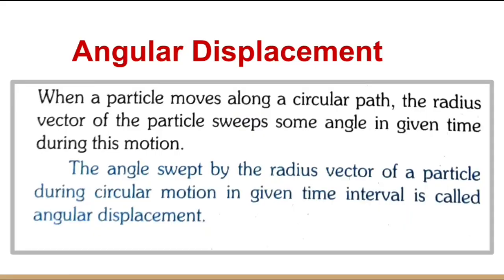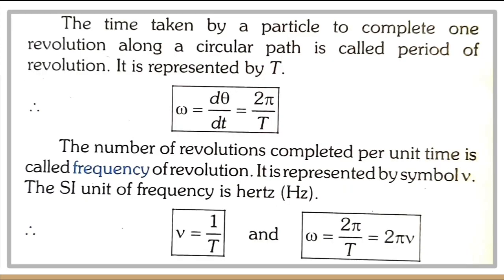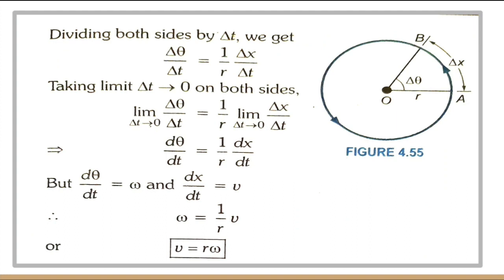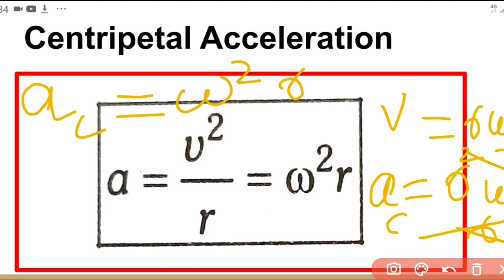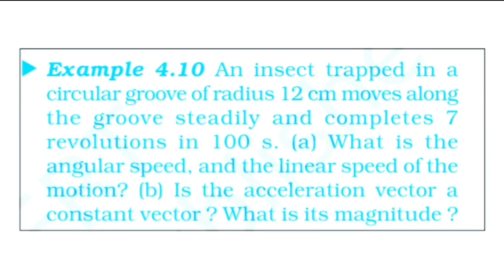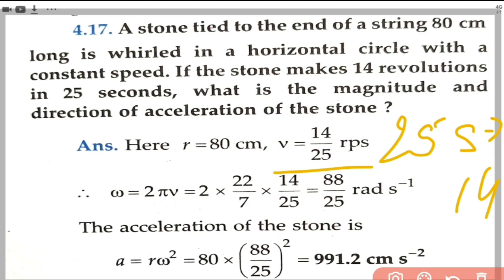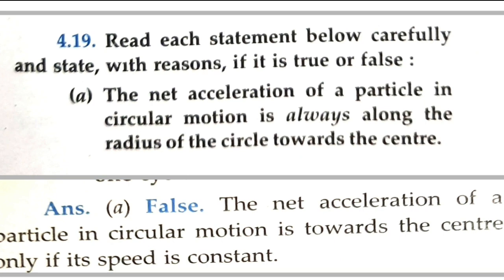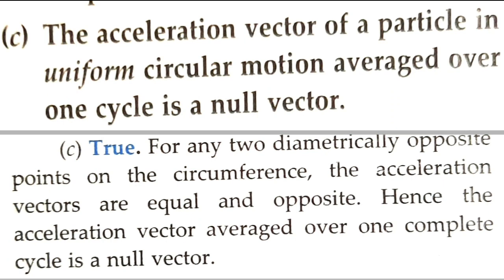Uniform circular motion Part 11 Class XI Physics Ch-4 Motion in a plane